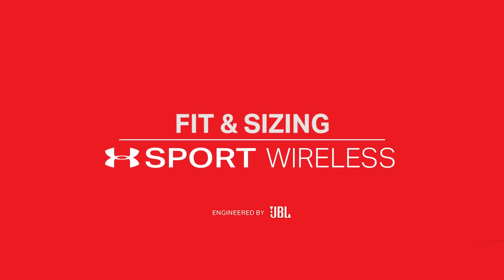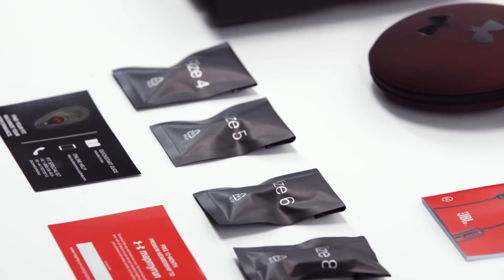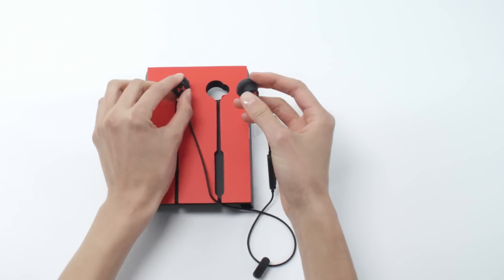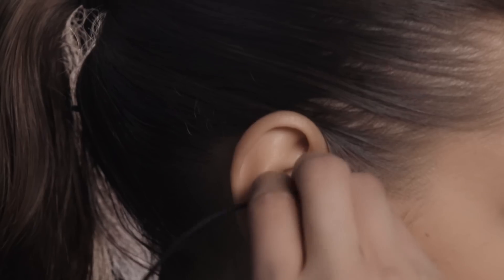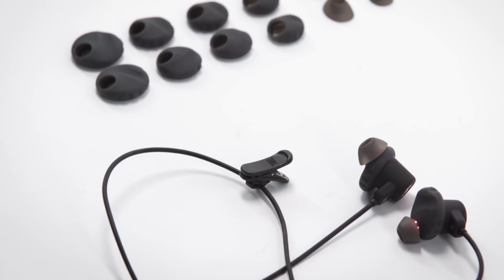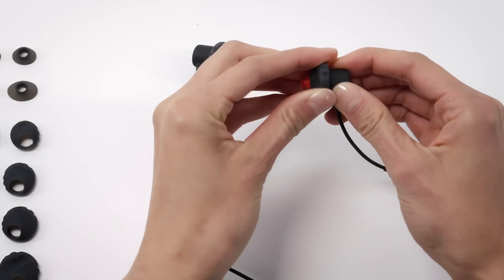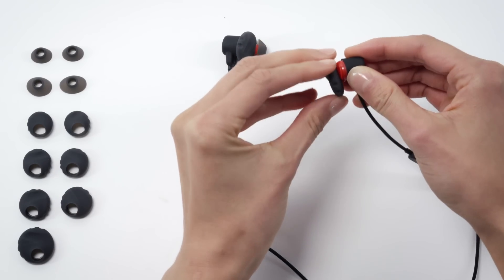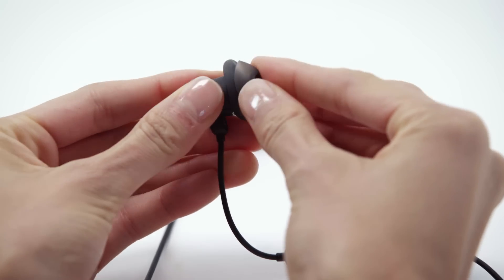Finding the Right Fit | UA Sport Wireless - Engineered by JBL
In this video, learn how to find the right fit and wear your UA Sport Wireless headphones, Engineered by JBL, for optimal performance.

Under Armour® Sport Wireless – Engineered by JBL® feature a proprietary fit created for athletes, called TwistLockTM Technology. Once you’ve found the right size, you’ll enjoy the most comfortable and secure fit. Just twist and lock – it’s that easy.